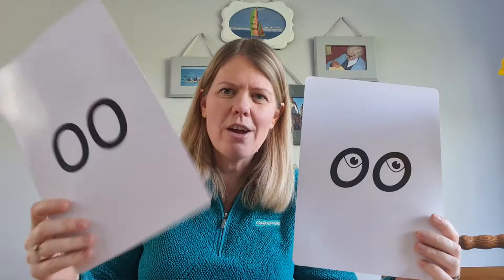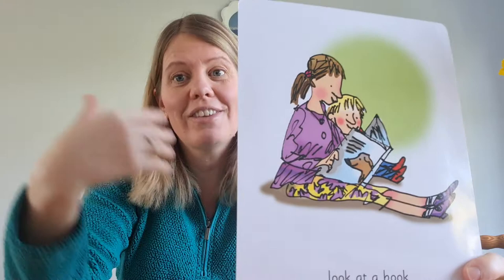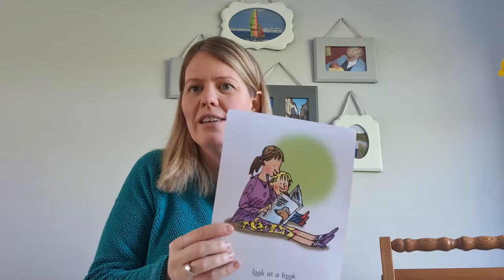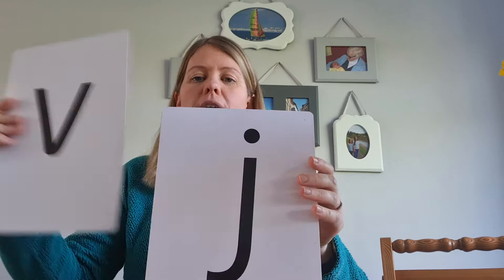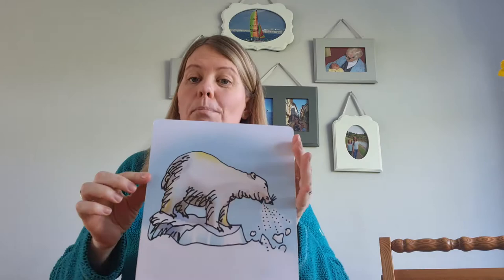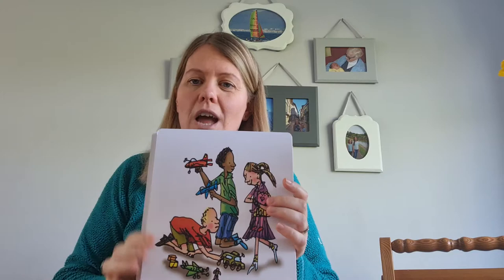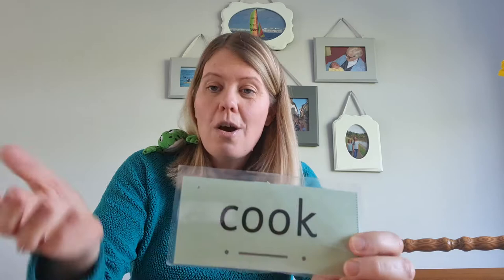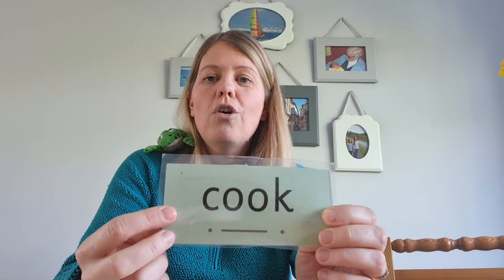Phonics - 👀 - look at a book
A short phonics session on oo. Words to write are took, look, book, shook, cook and foot.